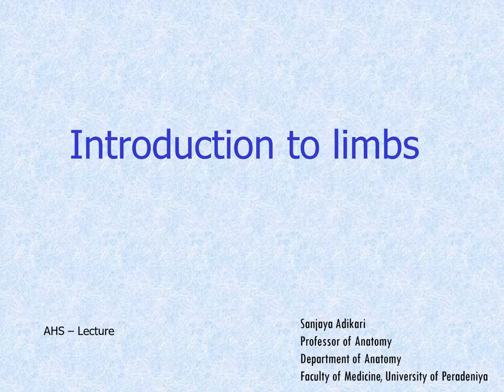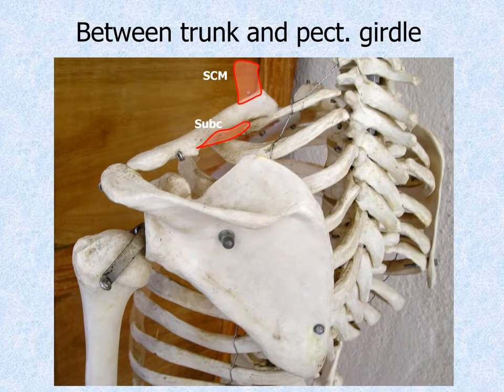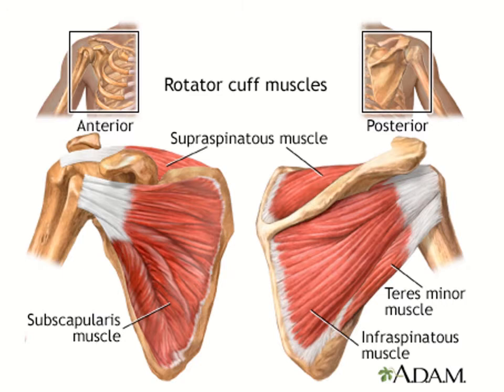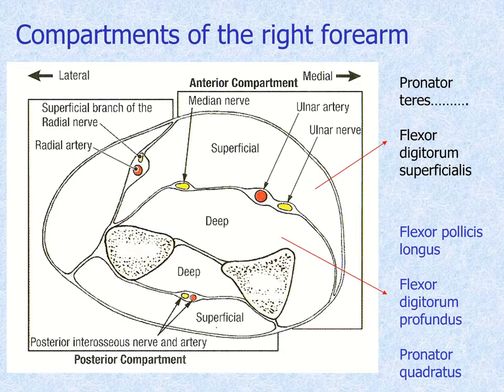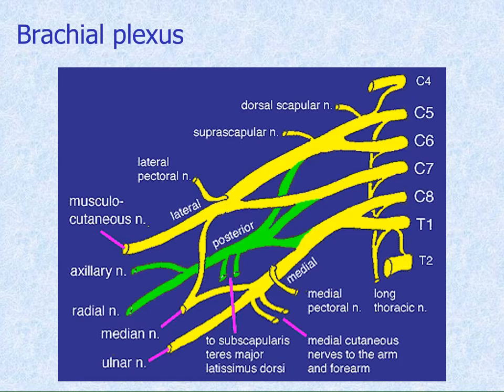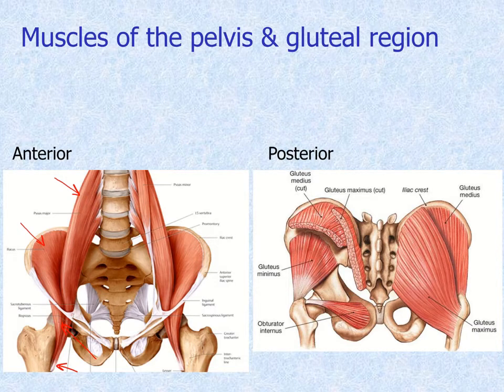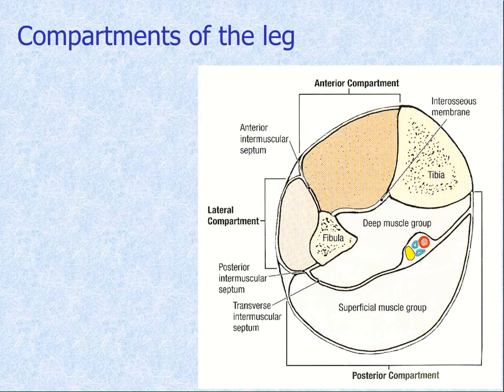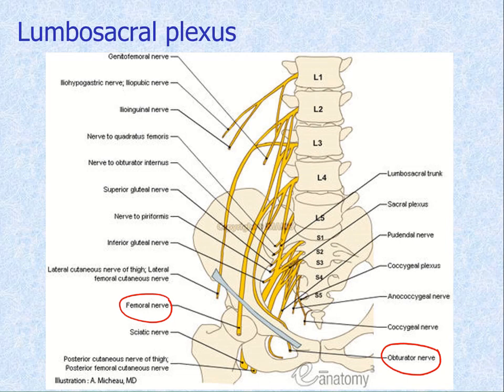Introduction to Limbs